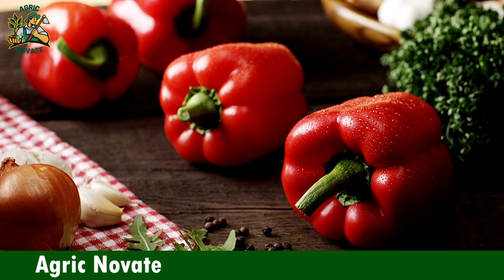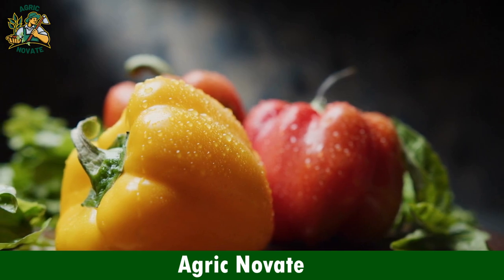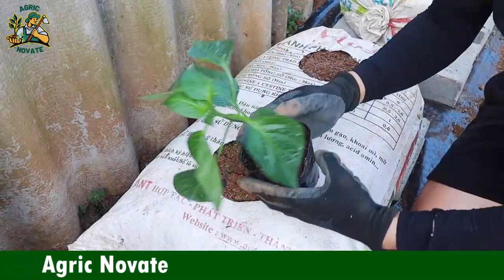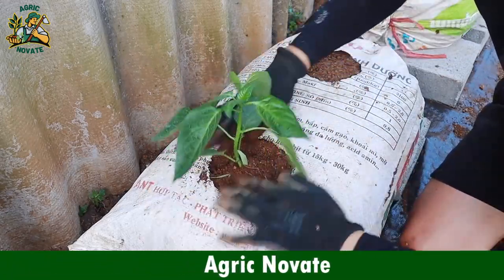Easy way to plant and care for bell peppers @home 2023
Easy way to plant and care for bell peppers @home
In this video, we'll show you everything you need to know about planting and caring for bell peppers in your own garden. From choosing the right spot in your garden, to fertilizing and pruning, we'll cover it all. By the end of this video, you'll have all the information you need to grow a bountiful crop of plump and juicy bell peppers. So don't wait, watch now and start your own bell pepper garden today!

If you have questions about how to grow sweet potatoes from sweet potato slips, have questions about growing fruit trees or want to know about the things I grow in my raised bed vegetable garden and edible landscaping food forest, are looking for more gardening tips and tricks and "garden hacks" like this, have questions about vegetable gardening and organic gardening in general, or want to share some DIY and "how to" garden tips and gardening hacks of your own, please ask in the Comments below!

Thanks to The Millennial Gardener, Terrace garden ideas for inspiration to start this channel